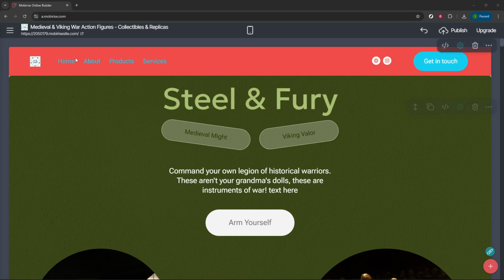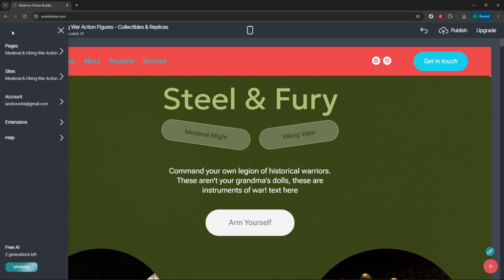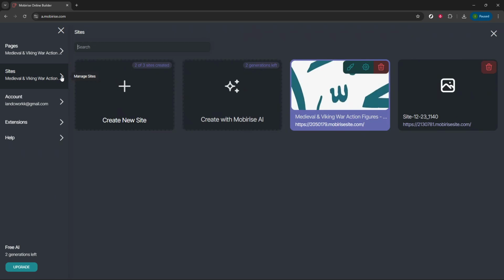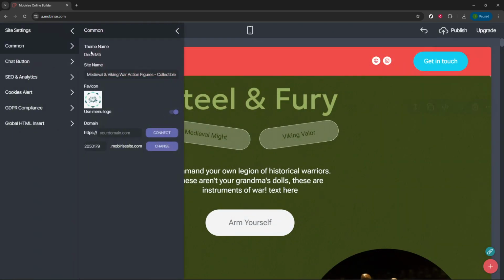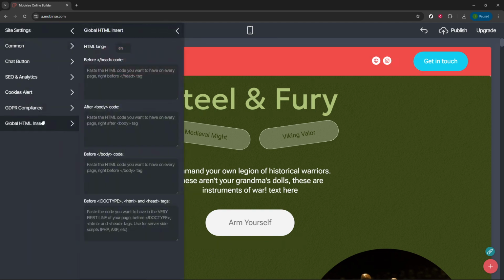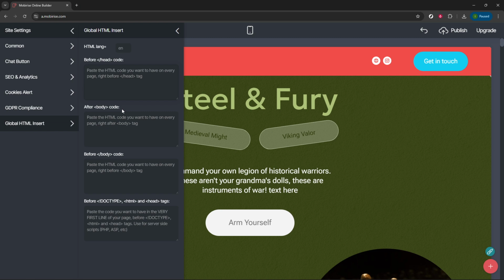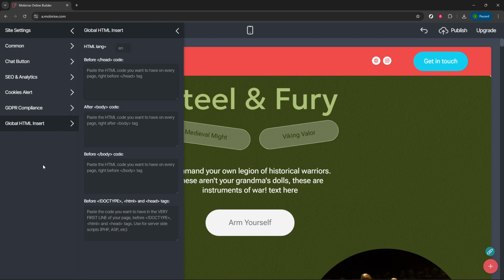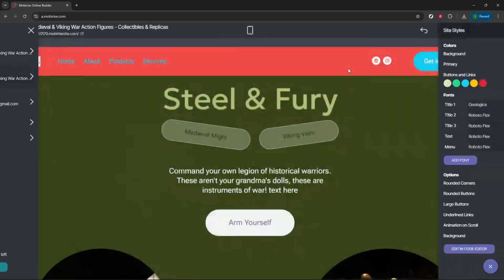How To Add Html Tag To Mobirise Header Section (Full Guide)